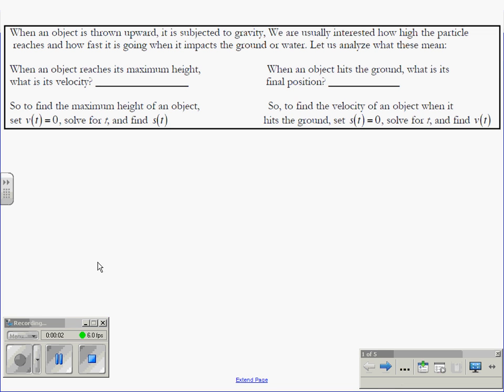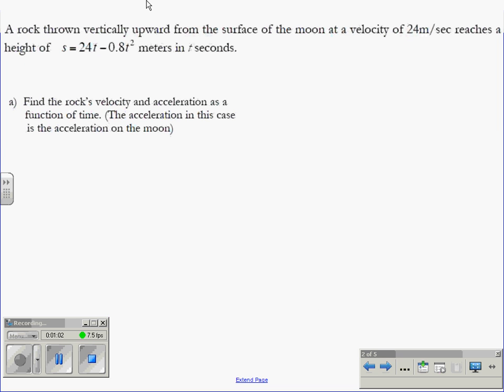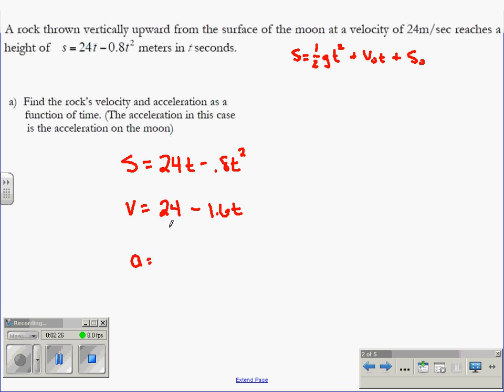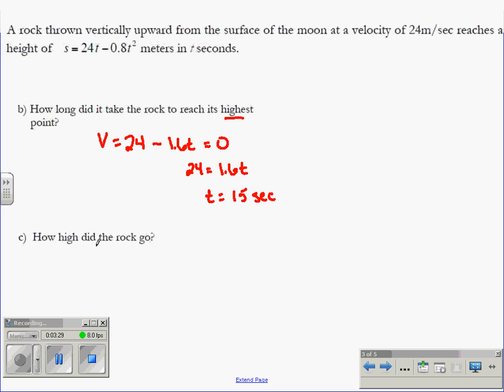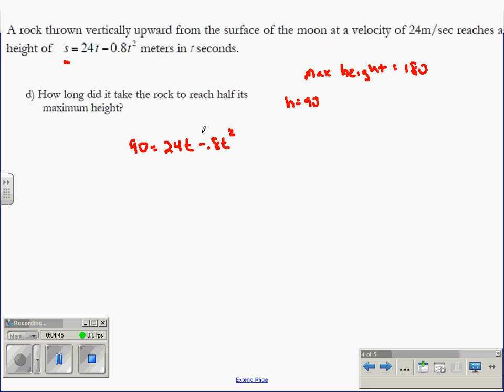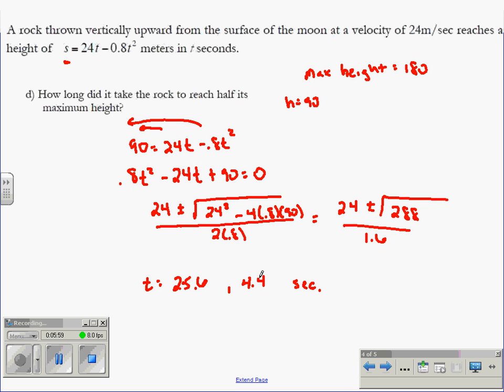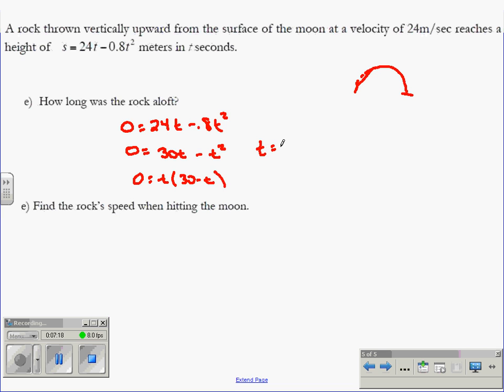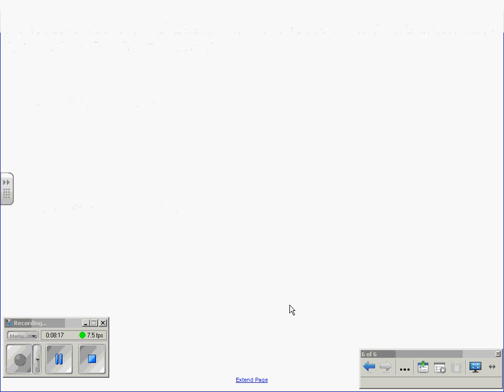Rate of Change Example Video